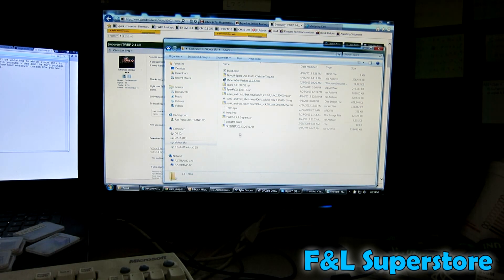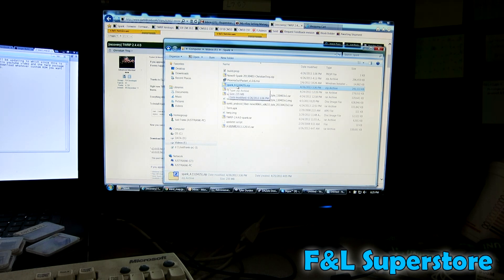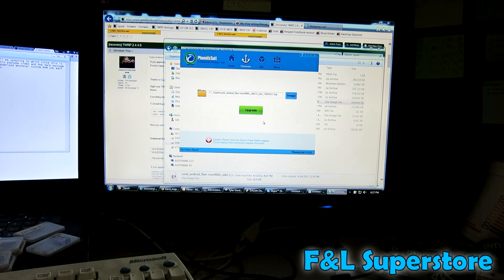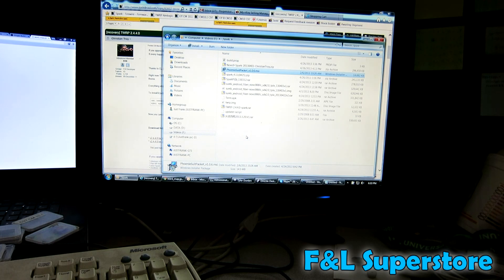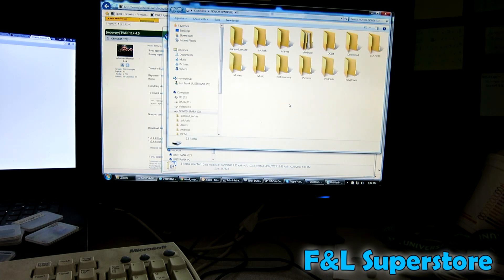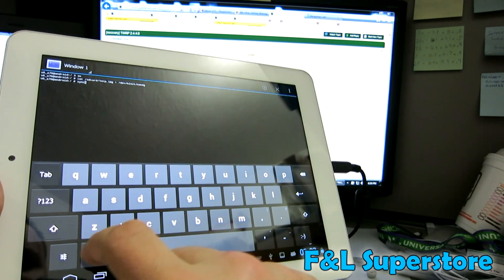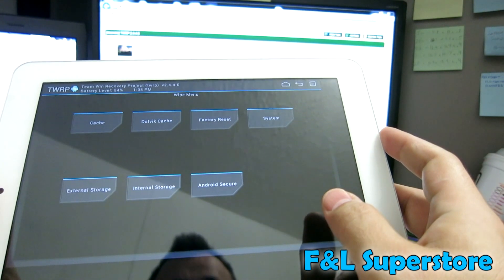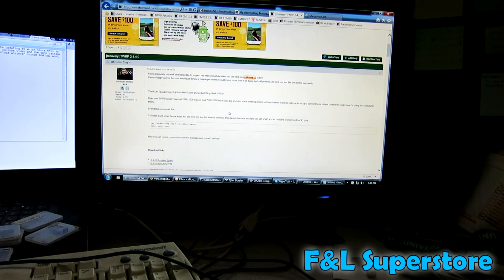Update Allwinner A31 Ainol Spark Firewire A10 A13 Phoenix Suit Suite Android Tablet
How to update an Allwinner A31 Ainol Spark.
File locations updated 7/18/2013. ROM using SDK 3.2